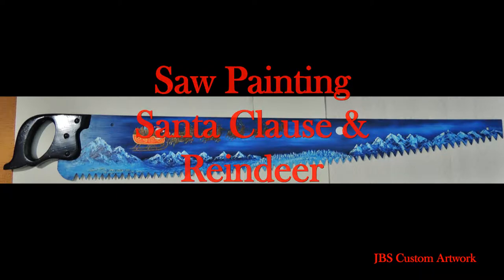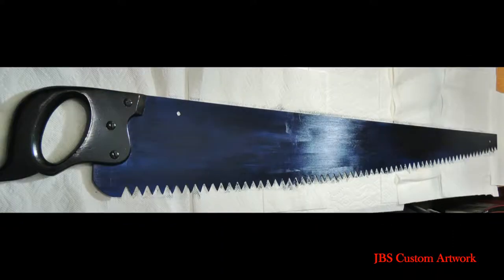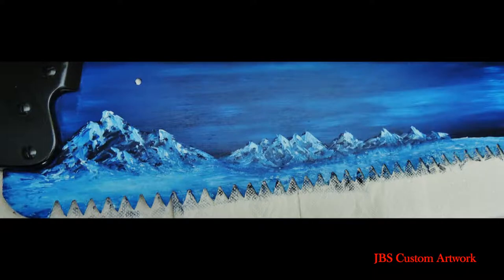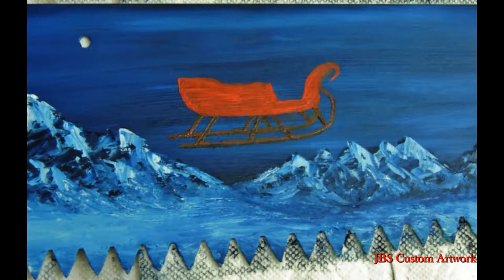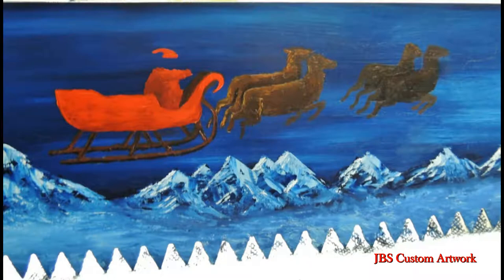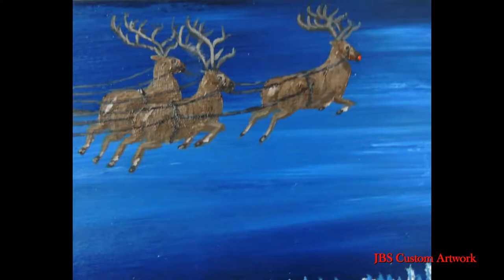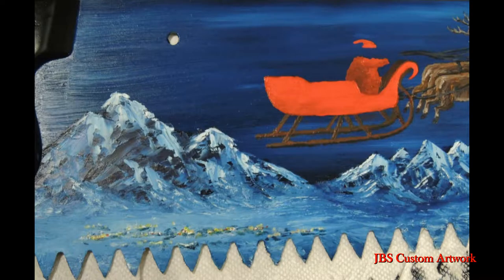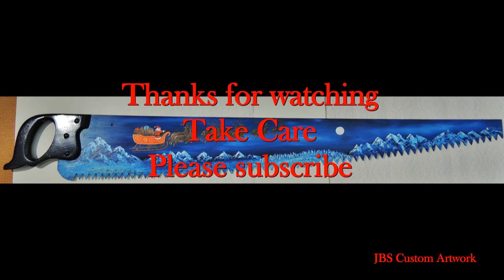Santa and his Reindeer Saw Painting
Here is a saw painting I made for a good customer of mine.